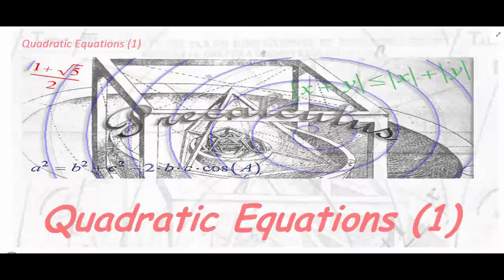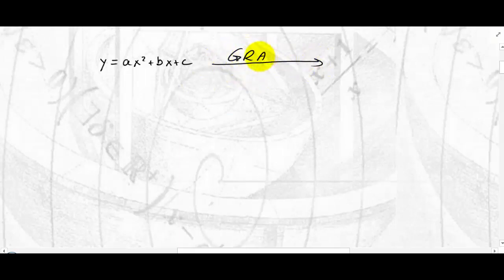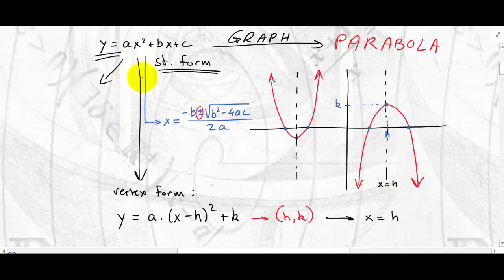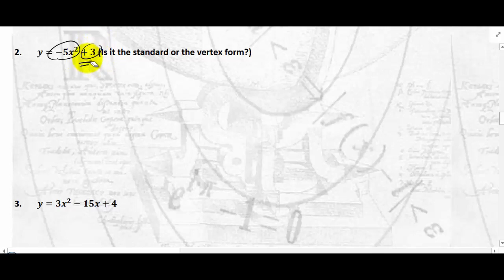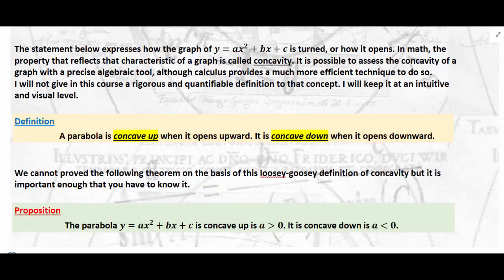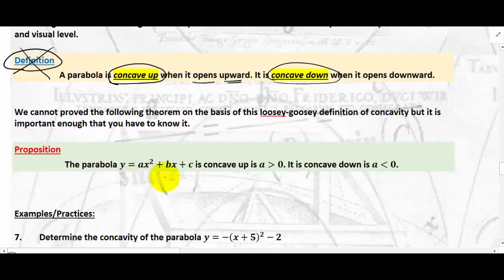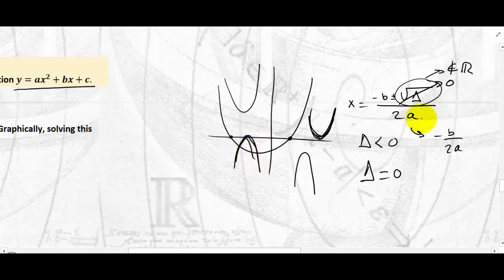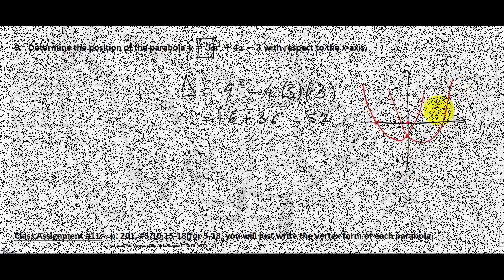lecture 11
quadratic equations
parabolae